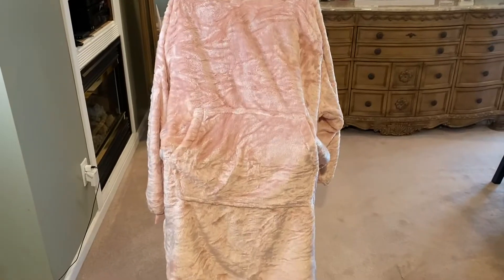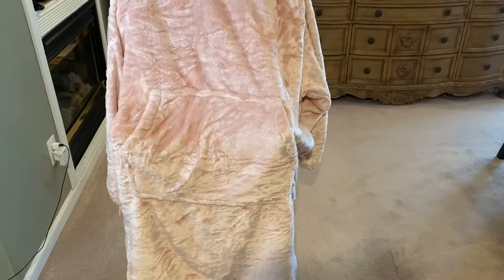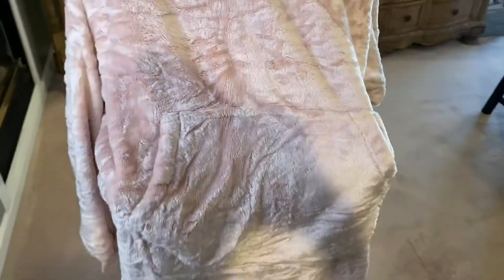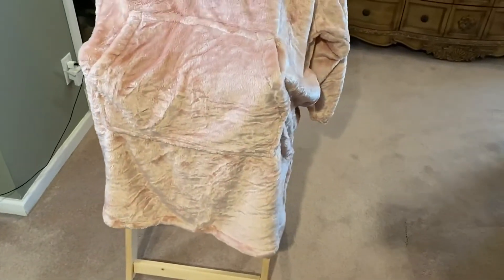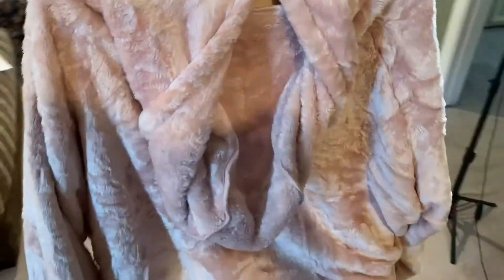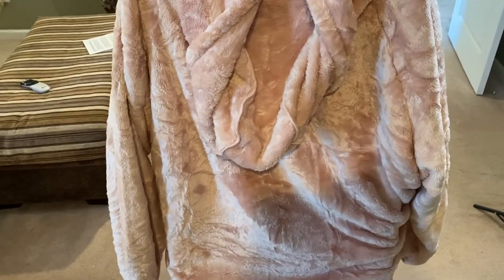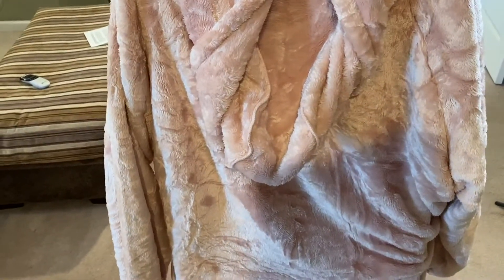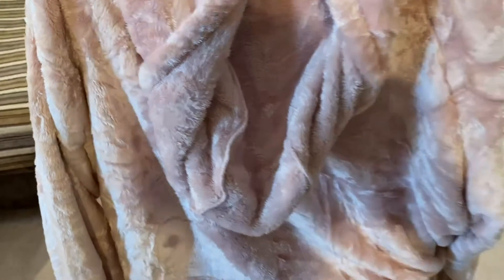Kpblis Wearable Blanket for Elders, Blanket Hoodie Review, This wearable blanket is a great gift